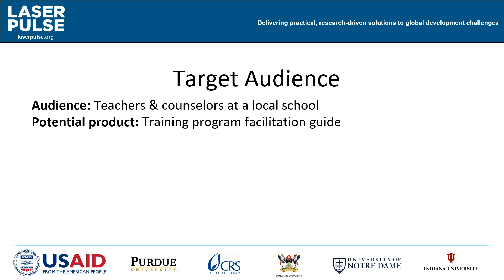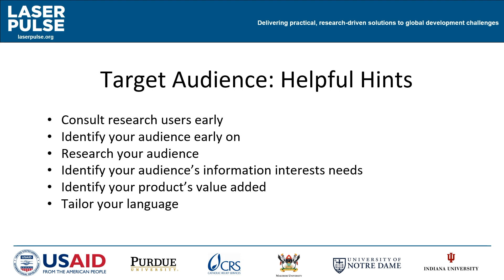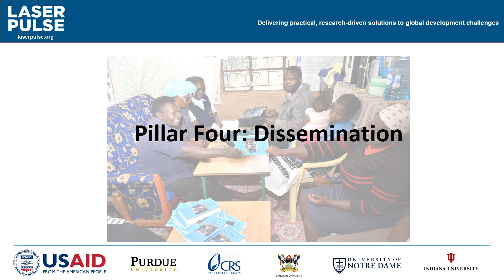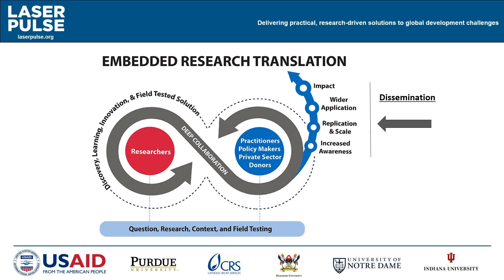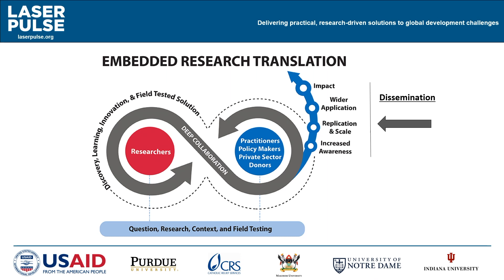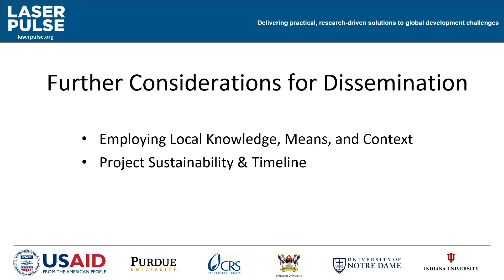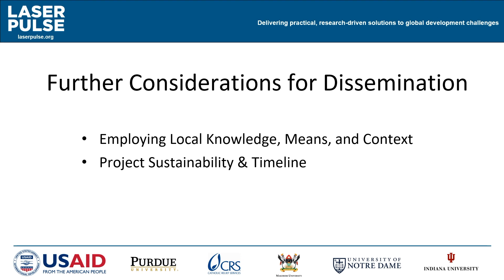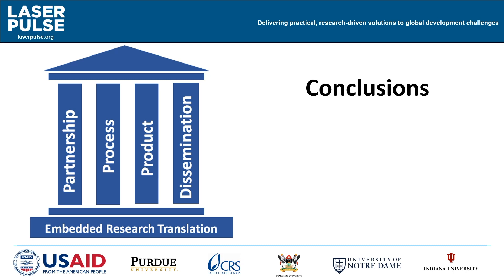Translation Training 4